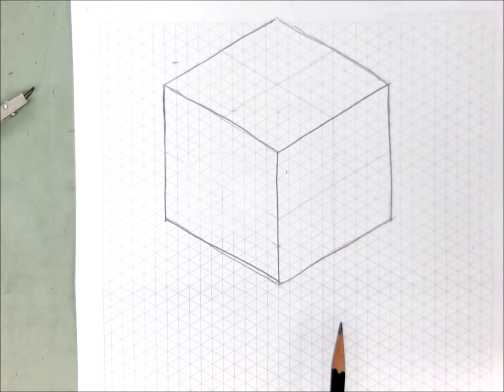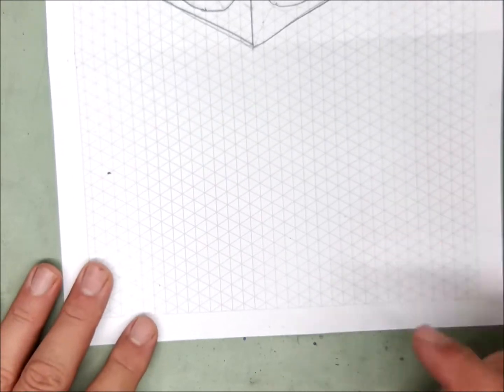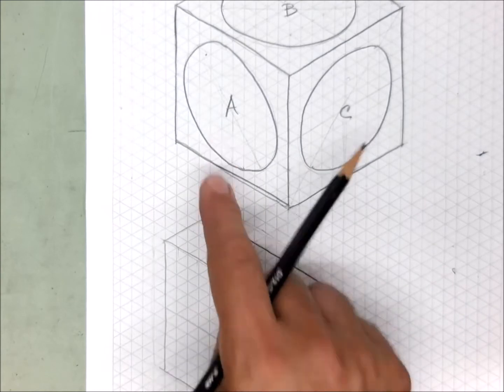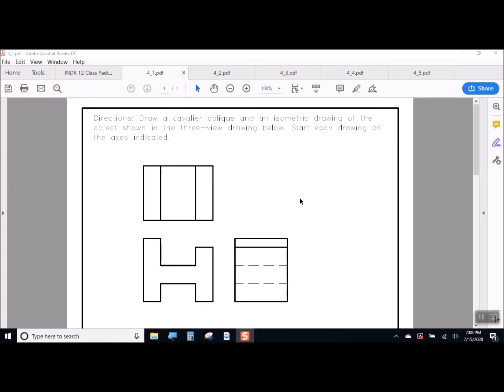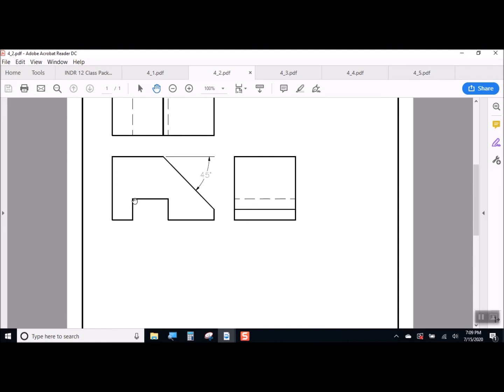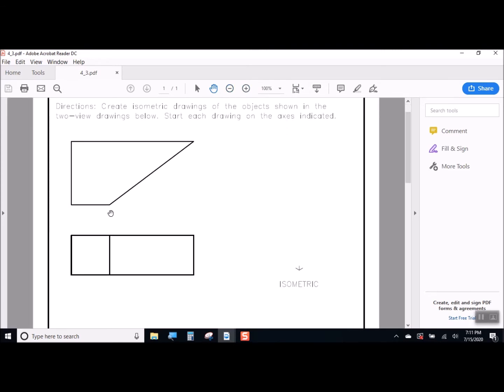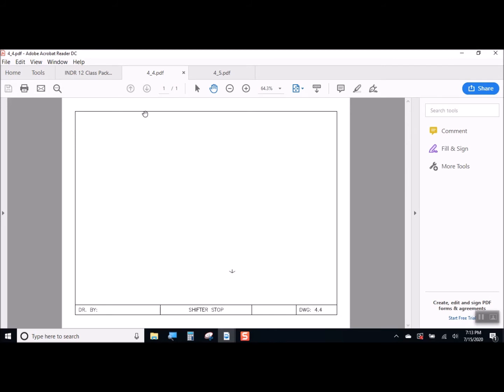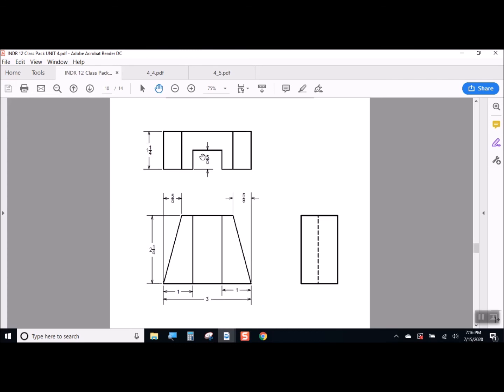B12 UNIT 4 ff